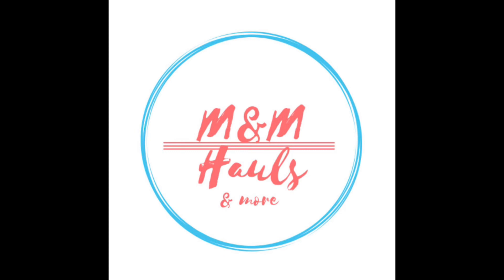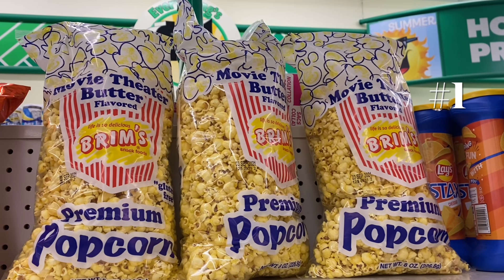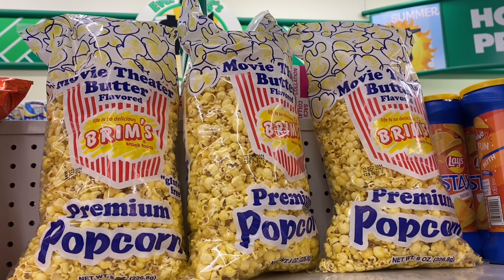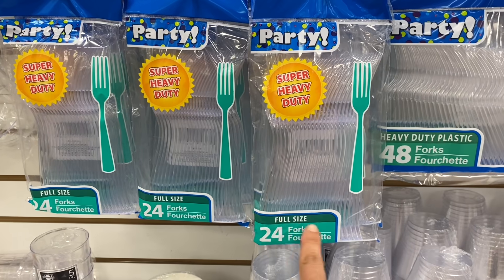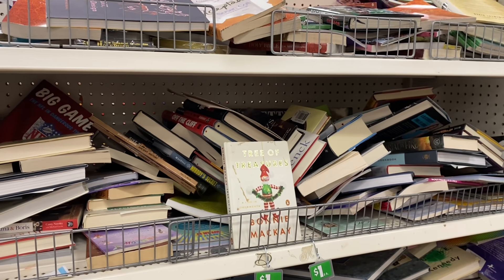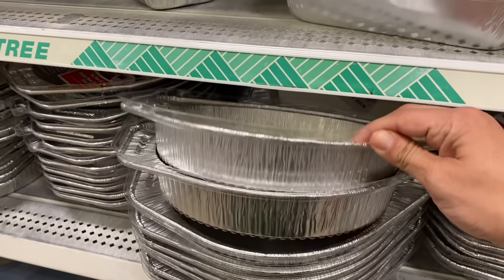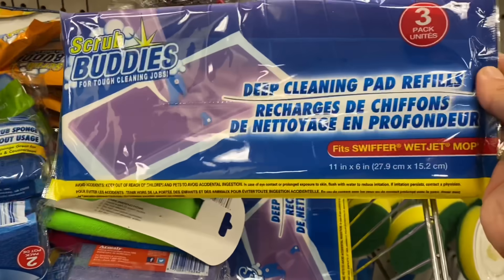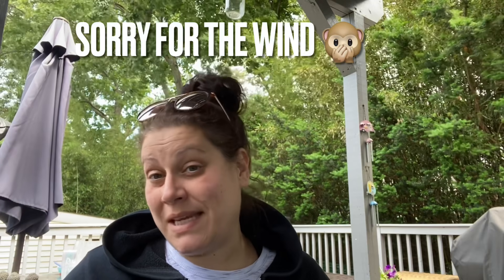Dollar Tree- 10 recommended items tag!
I was tagged my M&M hauls and more to list my 10 most recommended dollar tree items…. I kind of failed lol but they didn’t!
The link to their video is right here and make sure to check the description box of THEIR video to see the other channels they tagged so you can follow the tag and see what everyone recommends! 💜